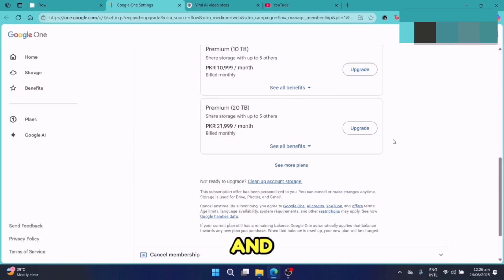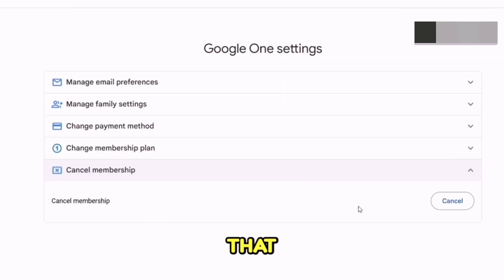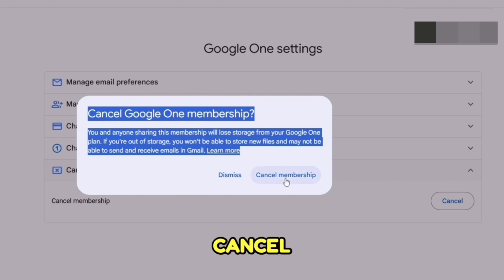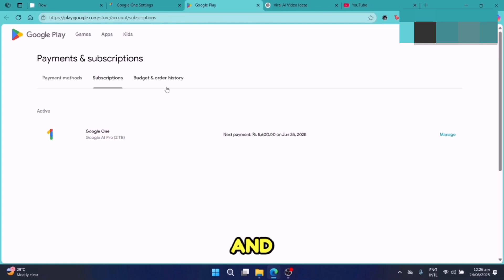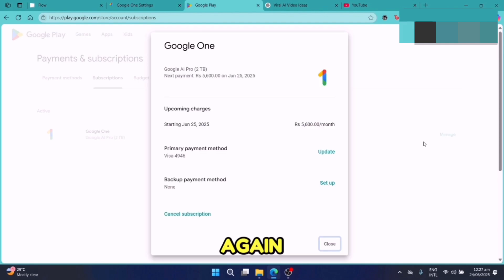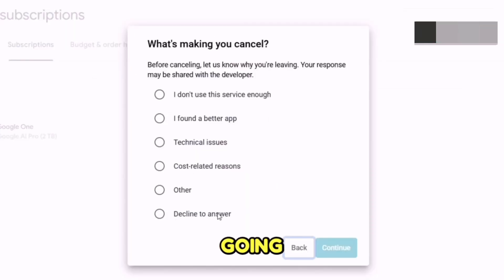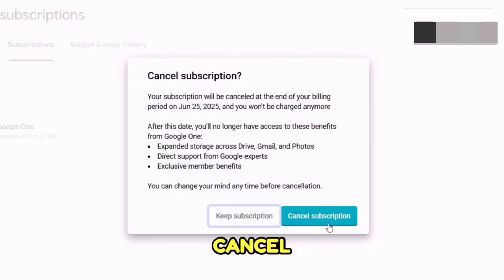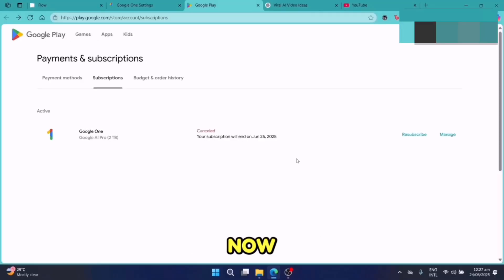🛑 How To Cancel Google Flow / Google One or Gemini Subscription Easily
Want to cancel your Google Flow, Gemini Advanced, or Google One AI Premium subscription? In this easy step-by-step guide, you'll learn exactly how to cancel any Google AI-related service, whether you're using it on mobile (Android/iPhone) or desktop.

This video will help if you're searching:

how to cancel google flow subscription
how to cancel gemini subscription
how to cancel google one subscription
cancel google ai pro plan
how to stop google one ai premium plan
how to unsubscribe google flow or google gemini
cancel google flow plan on android or iphone
how to remove google flow membership
how to cancel veo 3 subcription or memebership

✅ You'll also learn:
• Where to find your active subscriptions
• What happens after you cancel
• How to avoid billing errors
• How to check if your trial is still active
• The difference between Google Flow and Gemini AI plans

This guide works globally — including India, Pakistan, Indonesia, Philippines, Bangladesh, and other countries where Flow or Gemini is available or limited.

🔐 If you're not eligible or want to downgrade, this video explains all the options clearly.